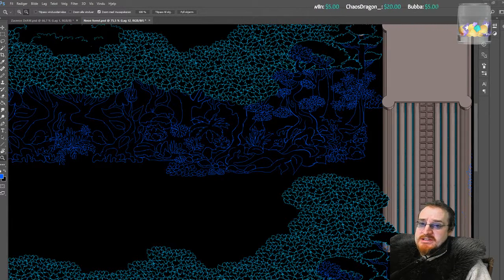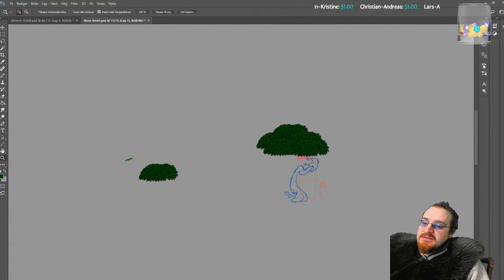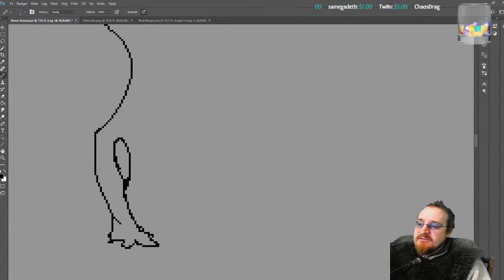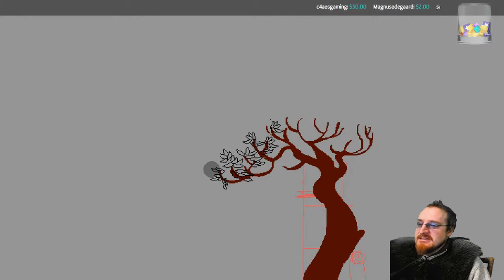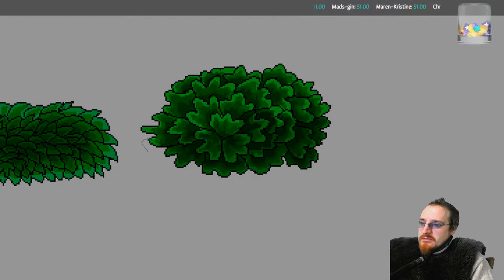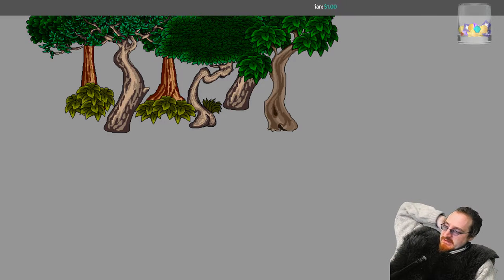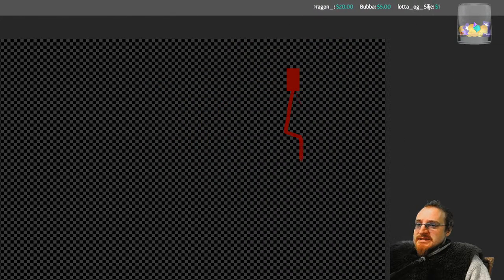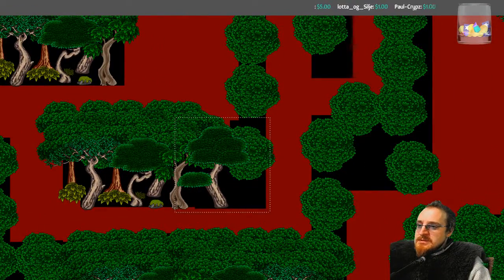level design and art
Level design and sprite art